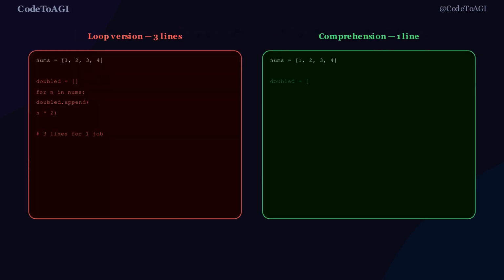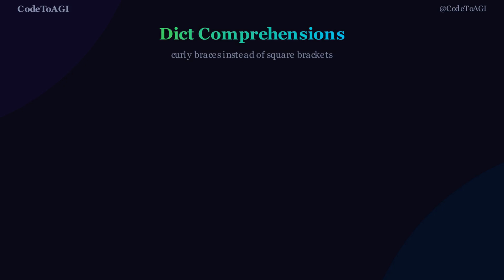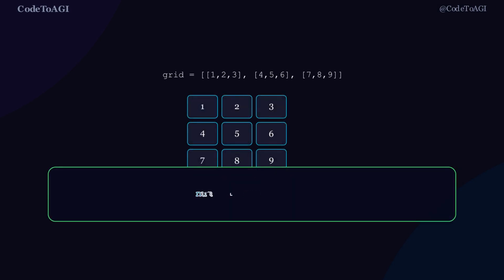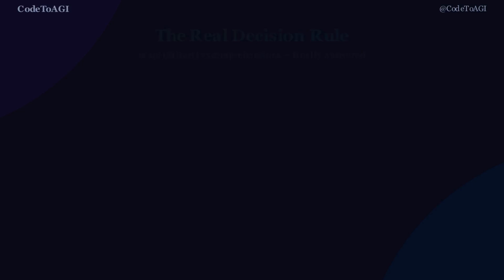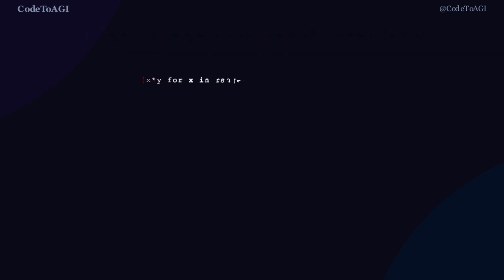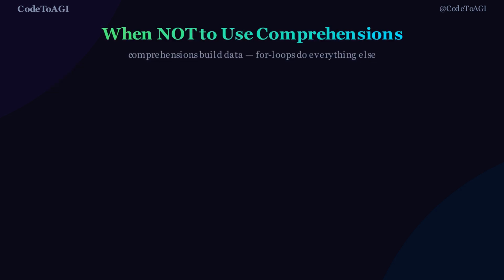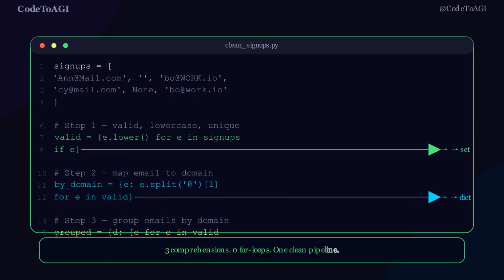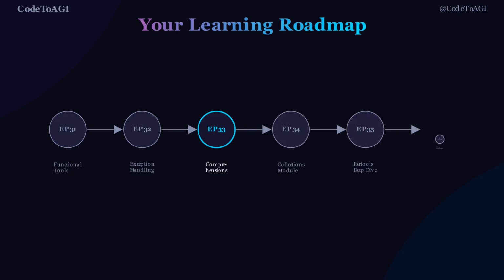map() vs Comprehensions — Which Should You Actually Use? | Ep 33 | CodeToAGI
You learned map() and filter() in Episode 31. Now here's the tool most
Python code actually uses instead — comprehensions.

Same job. Different syntax. And there IS a real rule for which one to
reach for — most tutorials never tell you what it is.

After this video you will fully understand:
✅ List comprehensions — the most common pattern in Python
✅ Dict comprehensions — build dictionaries in one line
✅ Set comprehensions — unique values, one line
✅ Conditional comprehensions — if/else inside the brackets
✅ Nested comprehensions — grids, matrices, flattening
✅ Generator expressions — comprehension's lazy cousin
✅ map()/filter() vs comprehensions — the actual decision rule
✅ When comprehensions hurt readability — yes, that happens

⏱ CHAPTERS:
0:00  Hook — same job, two tools, one real answer
0:35  List comprehensions — the basic pattern
2:00  Conditional comprehensions — filtering inside the brackets
3:20  Dict comprehensions — build dicts in one line
4:40  Set comprehensions — unique values, one line
5:50  LIVE BUILD — nested comprehension, flattening a grid
7:00  🔔 quick favor (30 sec) — then back to it
7:30  Generator expressions — the lazy cousin
8:50  map()/filter() vs comprehensions — the real decision rule
10:00 When comprehensions get unreadable — the 2-clause limit
11:10 Common mistakes — the ones everyone makes once
12:20 When NOT to use comprehensions
13:20 Mini project — data cleaning pipeline
14:40 Challenge + Summary